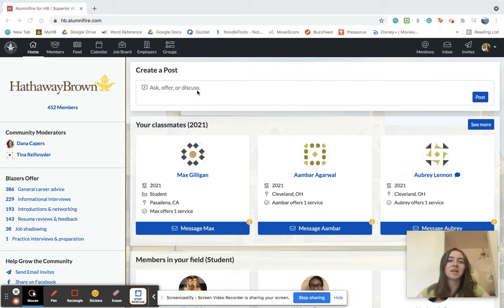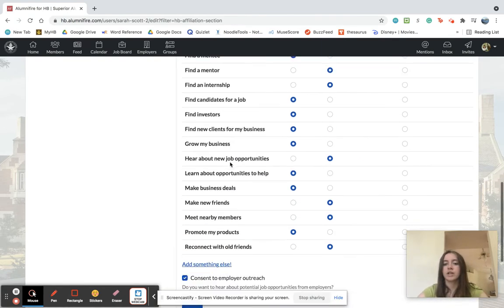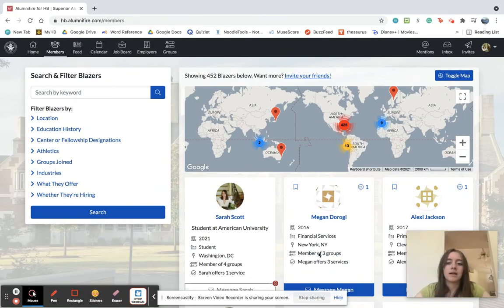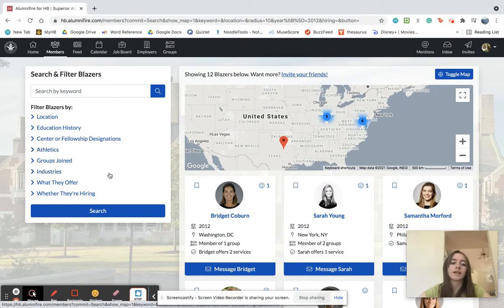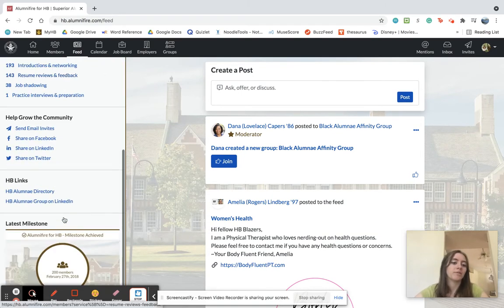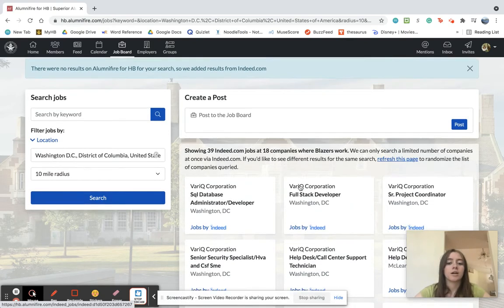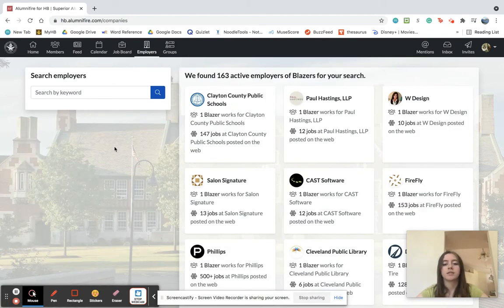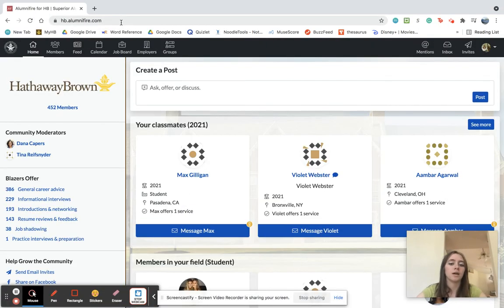Alumnifire for Hathaway Brown School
HB's Alumnifire is our dedicated alumnae networking platform for job postings, discussions, mentoring, and more. In this video, Sarah Scott '01 provides a tutorial on how to use this resource.